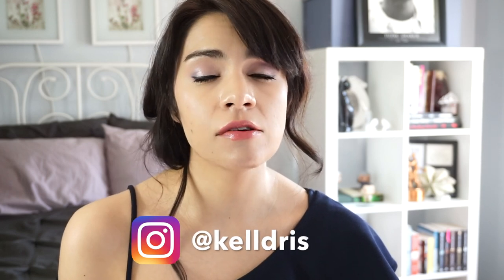The Best K-Beauty Products for Acne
Acne breakouts are no fun, especially when they affect your self confidence.  Here I share my plan of action for my most recent breakout and the products that help me gain back control over my skin!

*Cosrx BHA Blackhead power liquid

*Cosrx Advance Snail 96

*Benton Snail Bee Essence

*Klairs Vitamin C

*Klairs Vitamin E Mask

*Blister Bandages

*Mighty Patch

I'm on Instagram! @kelldris

*Camera I Use

Music by Imp - Depressor Superchill Public Domain Music found on givelifebacktomusic.com